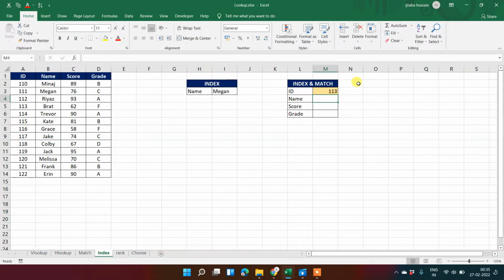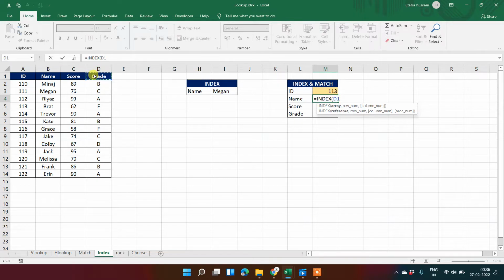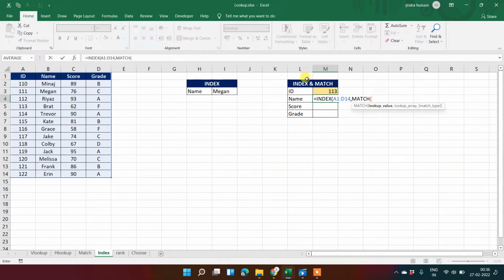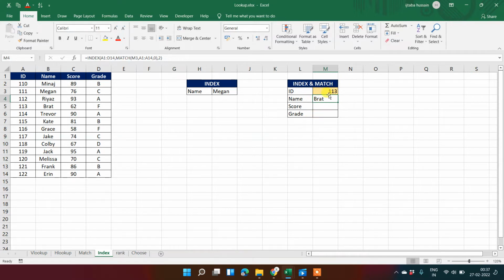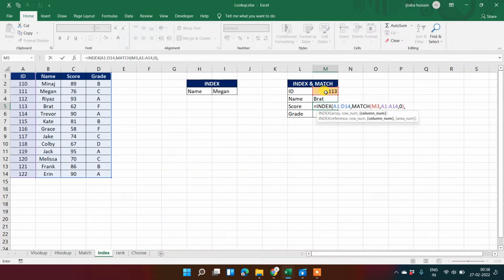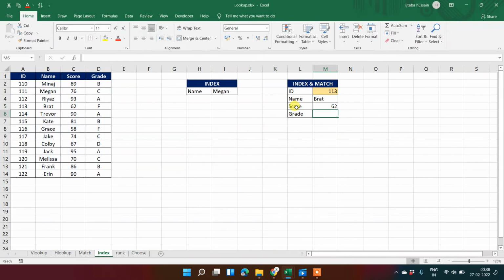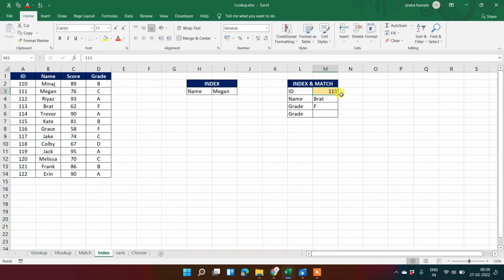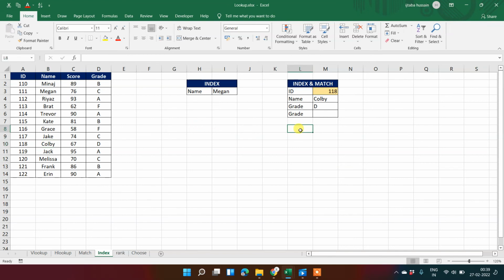Learn INDEX MATCH | The Better VLOOKUP Alternative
This video explains how we can use Excel INDEX and MATCH functions. How to make your lookup dynamic. How to make INDEX and MATCH a two way lookup.